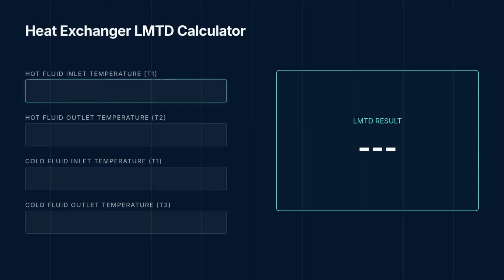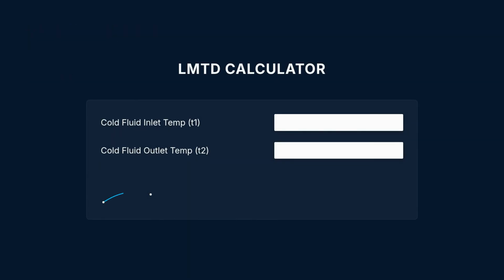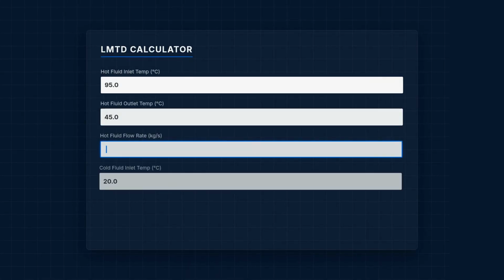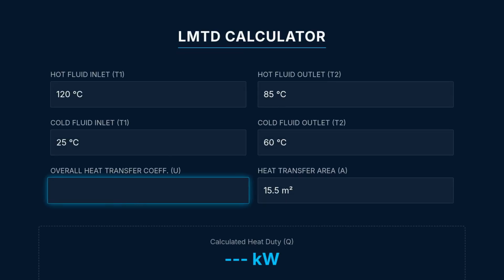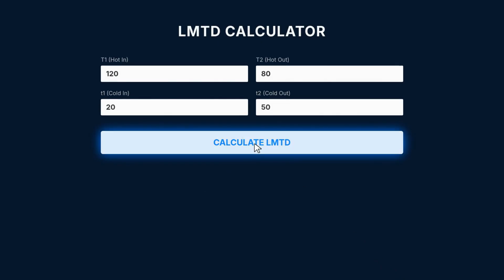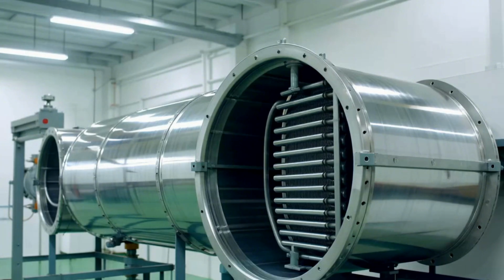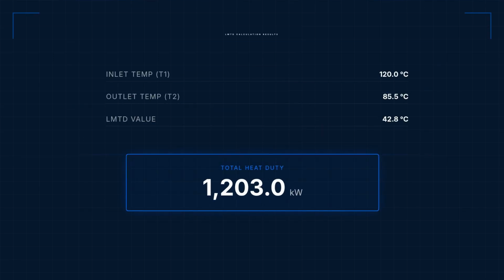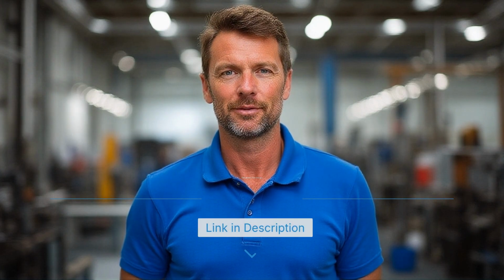Heat Exchanger LMTD Calculator — How to Use It | Engineering Tool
How to use the Heat Exchanger LMTD Calculator — an interactive engineering tool for engineering calculators problems.

This is the Heat Exchanger LMTD Calculator, which determines the logarithmic mean temperature difference for thermal design calculations.

Let's walk through each input field. First, enter your Hot Fluid Inlet Temperature in degrees Celsius. Next, input the Hot Fluid Outlet Tempe...